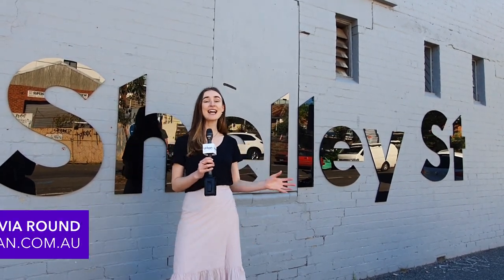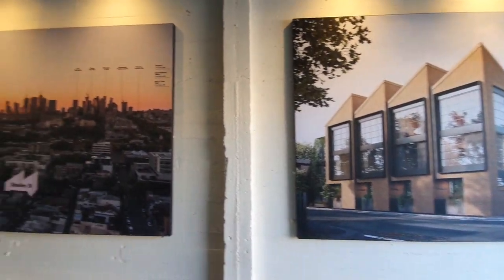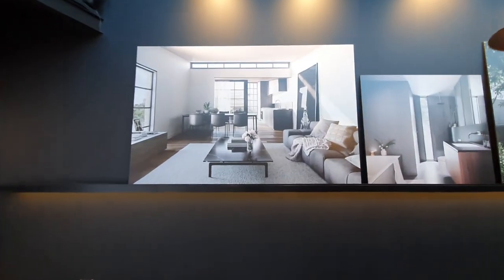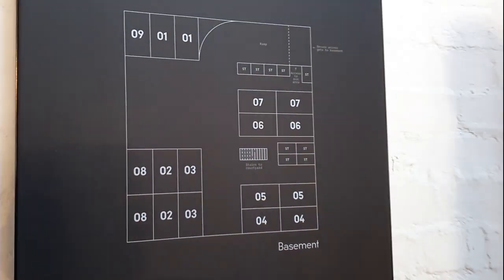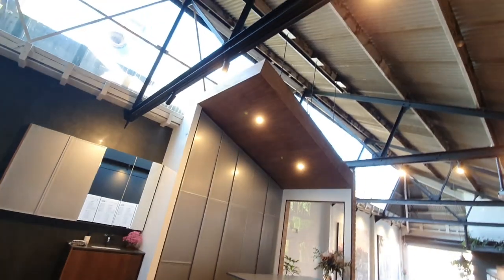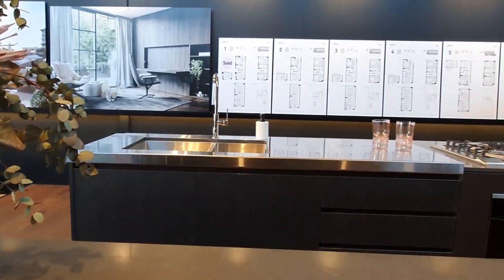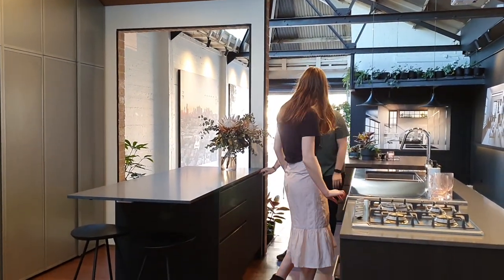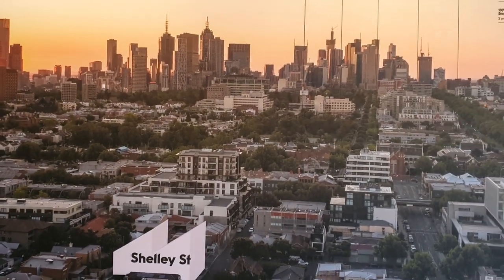Shelley Street by Oz Property in Richmond, Melbourne 🏡| New Townhome Display Suite Tour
Join Urban journalist Olivia on a tour of Oz Property's Shelley Street display suite in Richmond.
Journalist: Olivia Round
Filming: Nicholas Failla
Editing: Olivia Round

0:00 Shelley Street
0:12 Display Suite
0:30 Apartment features
1:12 Landscape
1:20 Enquiry
Visiting a life-sized display suite is always a great way to get a good idea of the look and feel of an off-the-plan apartment. Recently, Urban.com.au was invited to take a tour of the Shelley St townhome display suite in Richmond, Melbourne.

“Looking at the marketing renders will not always give the purchasers an opportunity to think about these things, so with a full display suite we can avoid simply relying on the sales pitch and back it up with real life examples.”
- Scott Williams, Oz Property Group Sales & Marketing Manager

One of the best features of the Shelley St townhomes is the fact that each townhome façade and floorplan is unique. The project team has thoughtfully created spaces which are customisable, including flexible rooms, different fixture and finishes and the option of your own private garden or a rooftop terrace.

“Shelley St started with a really simple idea - we wanted to give each home an individual street entrance.”

It was also great to experience the extent of the ceiling height in-person – 3.9 meters makes an impressive difference and creates a sense of spaciousness, which is often one of the most sought after features in modern apartments and townhomes.

“It’s also as if they are getting a preview to their house because it’s one thing to see a render and read the 3.9m ceiling height but when you actually see it, it’s much higher than you think. It’s funny, even for us when we built the kitchen it turned out a lot taller than we had imagined.”

Each individual entrance pays homage to the suburb’s rich history, with a monolithic brick facade, steel-framed windows and rustic sawtooth roofline, creating a refined, industrial aesthetic.

Each home will be constructed using only the finest materials, including non-toxic products; solar hot water and gas boosting; LED light fittings and high-end Miele appliances. The full-sized kitchen is also an attractive feature for downsizers who are looking for a more flexible and low maintenance space, without compromising on the luxuries offered by a larger home.

With a high walkability score of 96/100, the apartments definitely cater to those looking to live at the heart of amenity. Situated on the corner of Garfield and Shelley Streets, the townhomes are within walking distance to Richmond’s thriving restaurant precinct, North Richmond station, Fitzroy shops and the Yarra Trail.

The display suite is now open – so if you’re curious to take a tour yourself, you can reach out to the Oz Property team here.